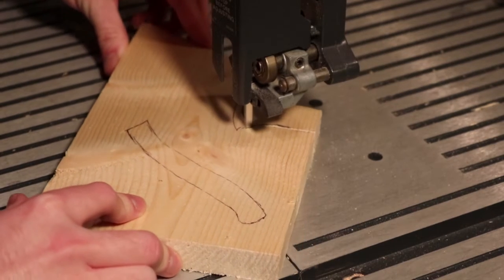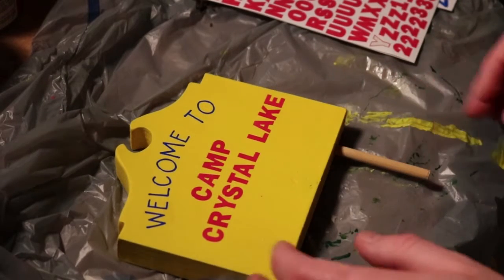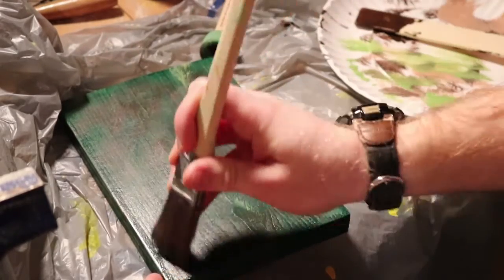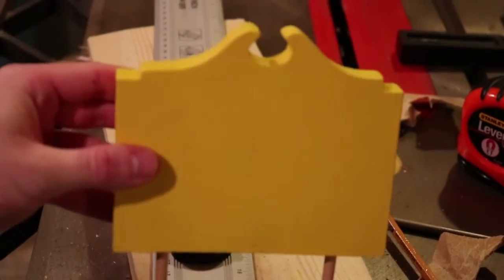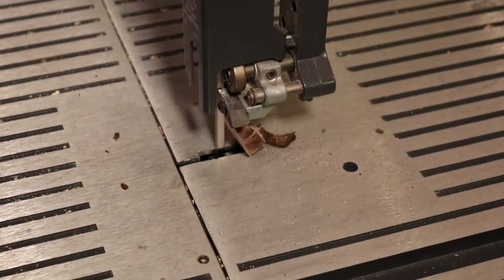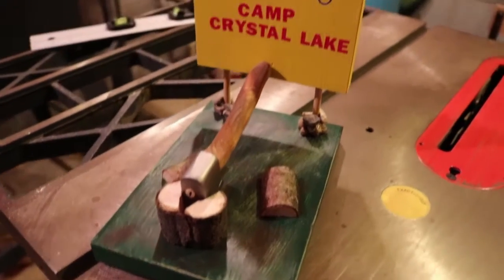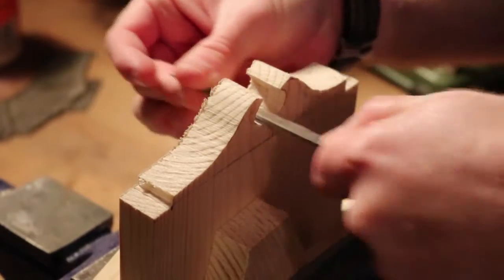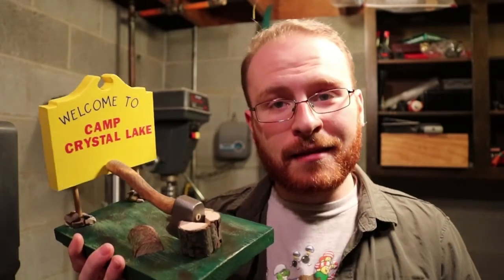FRIDAY THE 13TH GAME CONTROLLER STAND (how to)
for this build i didn't put any exact measurements because you can create this in many different ways, such as using other materials like foam board or other thicknesses of wood.  I also used a stain/finish on the axe handle and silver spray paint for the axe head.  And for the sticks make sure they are older and dried out because if they are fresh the moisture will cause problems with glue and sawing.   remember be careful when using the tools mentioned in this video!

SONG-GIVE